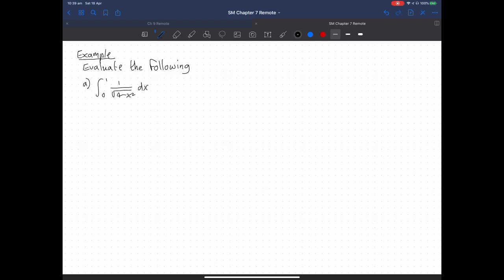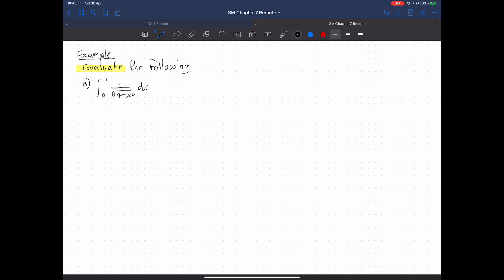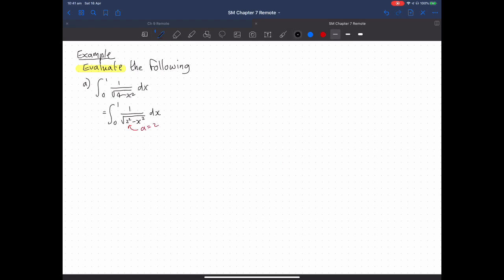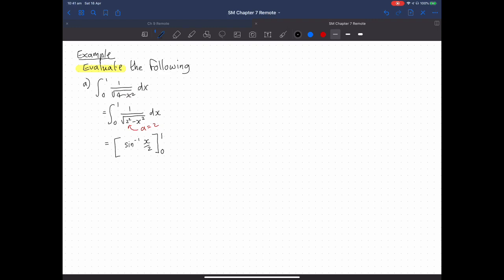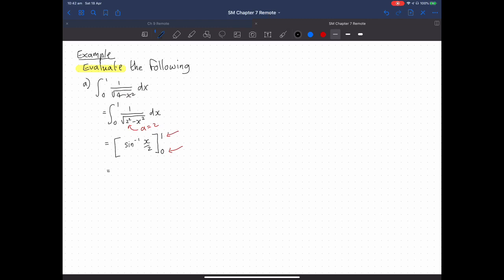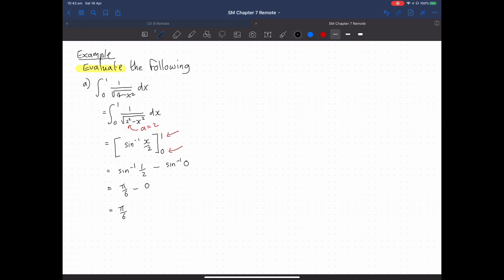SM 7B Ex 2 a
Exercise 7B Example 2 Part a